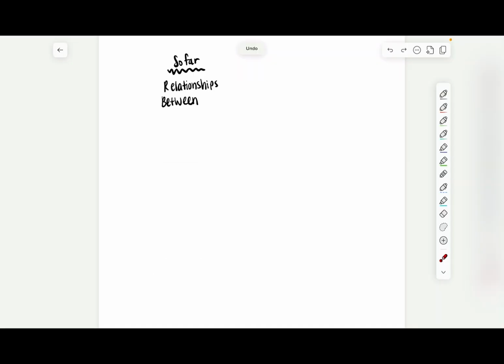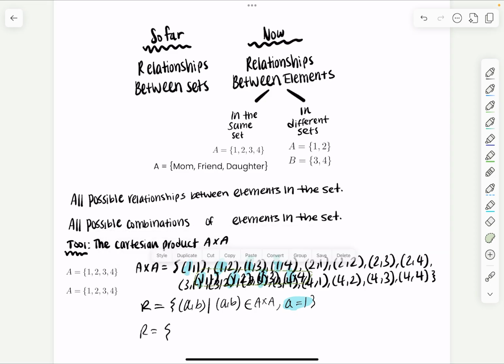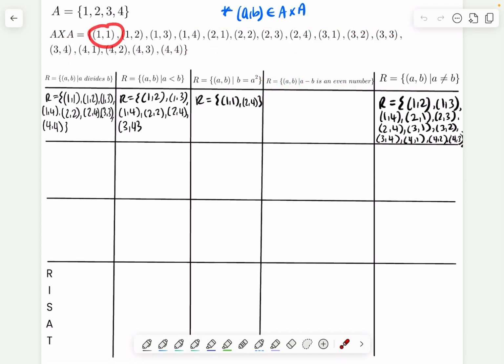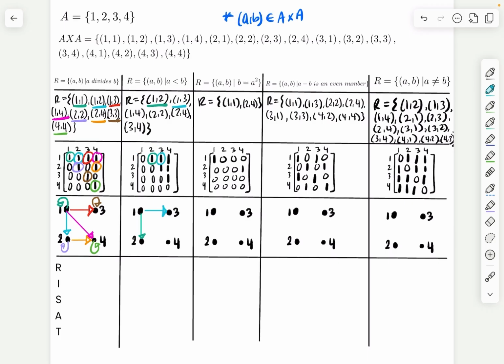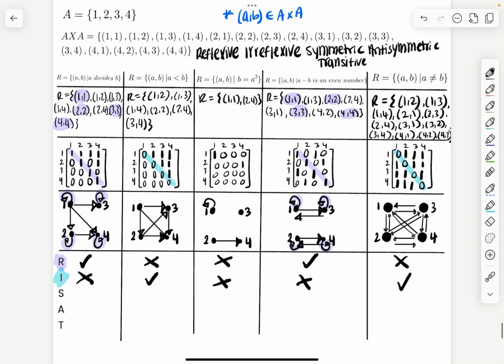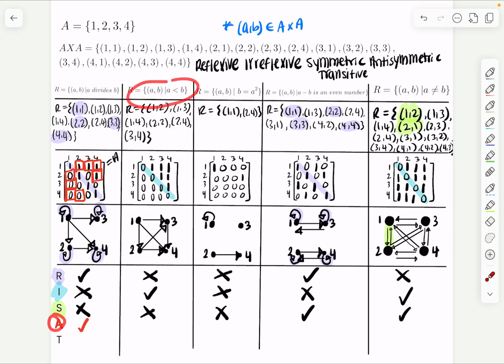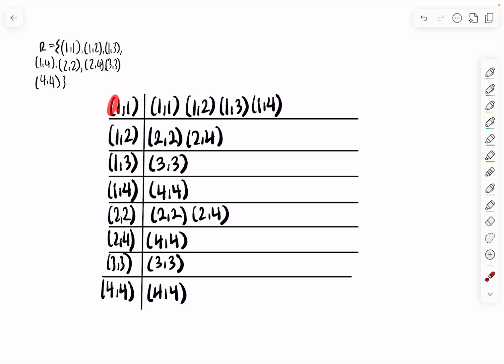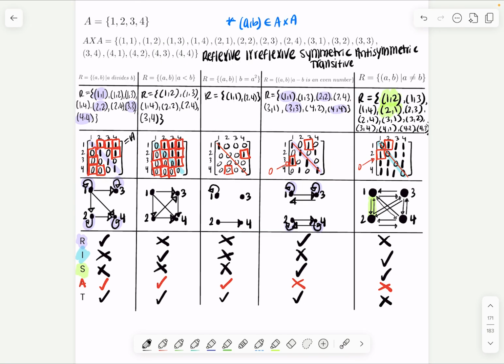Constructing & Representing Relations + Identifying if Relation Satisfies a Property (5 Examples)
00:00 Intro Example 1

5:00 Example 2

From Cartesian Product to Relation Set/Roster Notation

7:40 #5
9:12 # 2
10:05 #1
11:15 #3
12:07 #4

From Set to Matrix

13:31 #1
14:37 #2
15:15 #3
15:32 #4
16:03 #5

From Set (or Matrix) to Directed Graph

16:50 #1
18:10 #2
18:53 #3
19:04 #4
19:57 #5

20:49  Intro to Properties of Relations

# Are the relations Reflexive?

21:34 #1
22:20 #2
22:32 #3
22:42 #4
22:57 #5

# Are the relations Irreflexive?

23:07 #1
23:14 # 2
23:45 #3
23:54 #4
24:04 #5

# Are these relations symmetric?

24:20 #1
25:19 #2
25:51 #3
26:45 #4
27:31 #5

# Are these relations antisymmetric?

29:21 #1
30:21 #2
31:07 #3
31:20 #4
31:34 #5

# Are these relations transitive?

32:15 #1
37:02 #2
38:29 #3
39:17 #4
42:03 #5